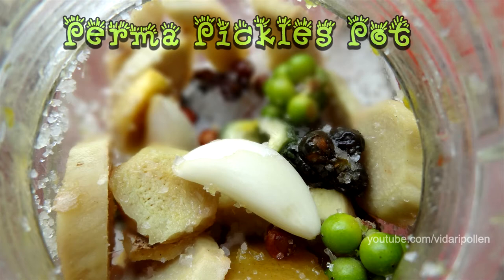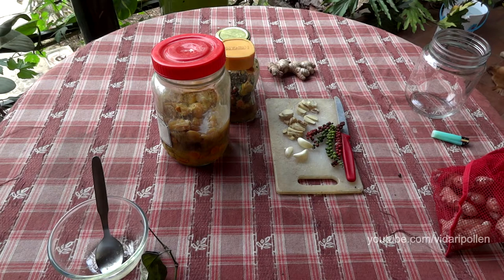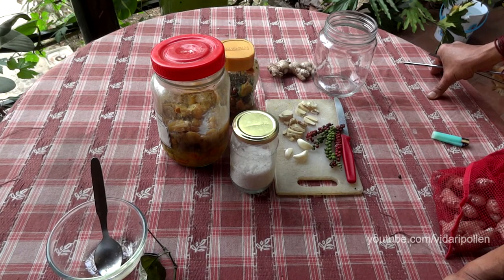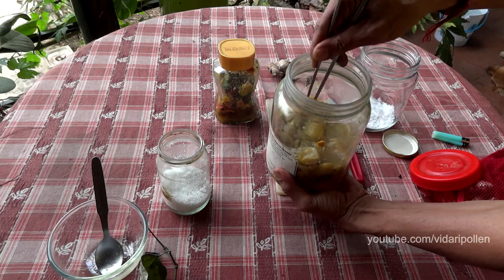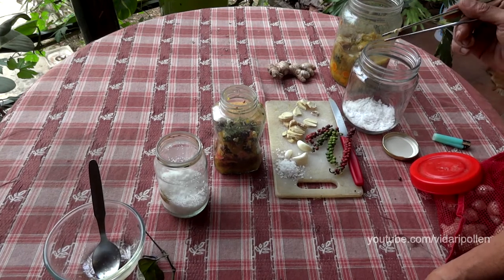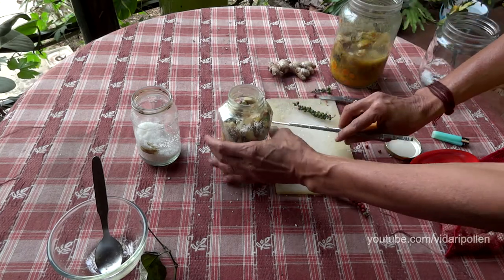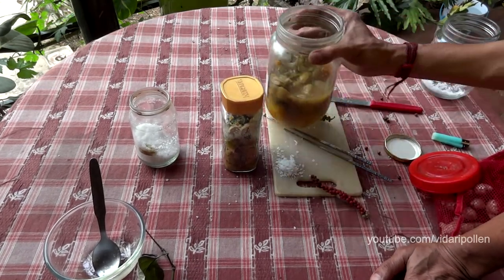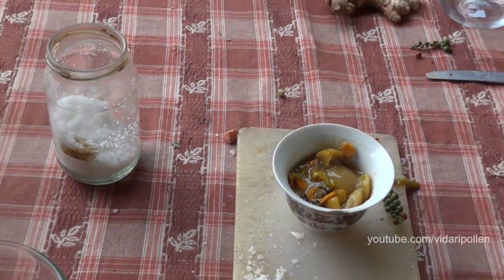How to make pickles-lemon,ginger,turmeric,peppercorns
traditional  home made Pickle- lemon n mixed vegetable and spice pickle.

This recipe was inspired by a great lady known as Coogaravalli Ajji.
Avoid  storeing any liquid  food item in plastic jars because they contaminate the food with the dangerous cancer causing chemicals as per latest research by same fellows who promoted plastic for food storage as "latest techonology-totall safe"just a few decades ago:)